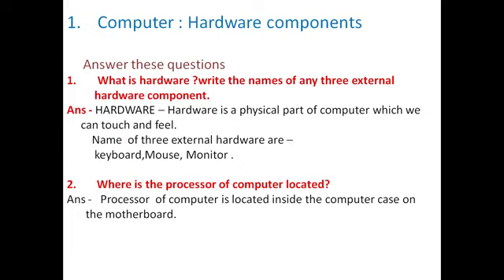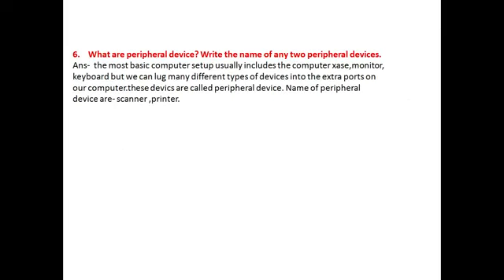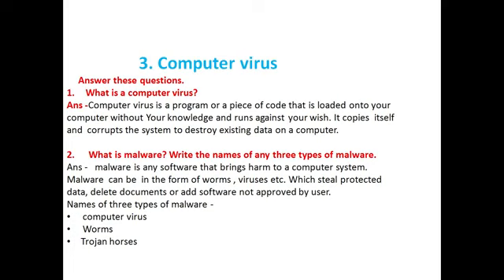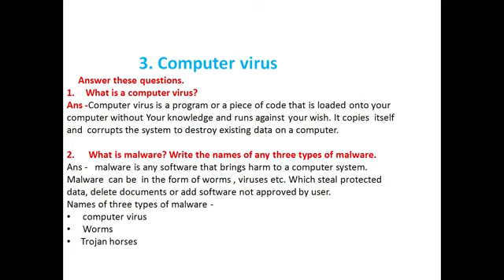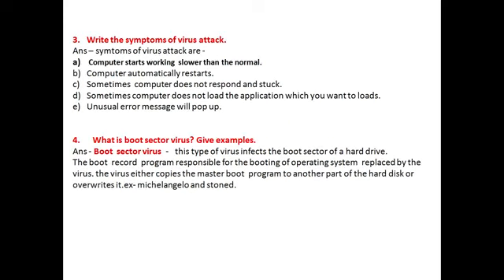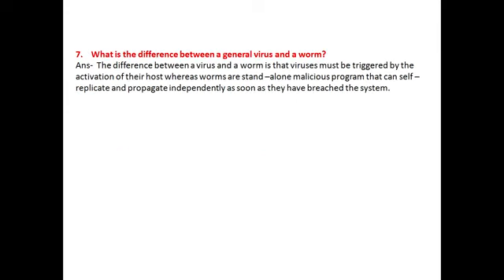Class 7 Computer Chapter 1 Question & Answer